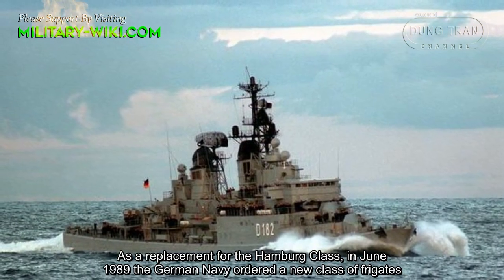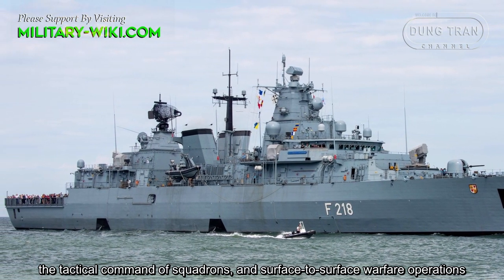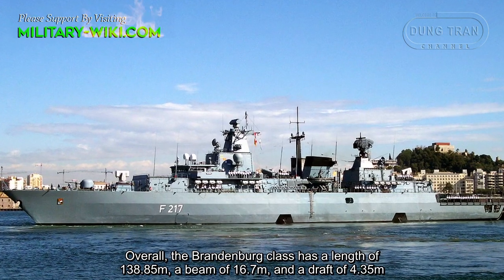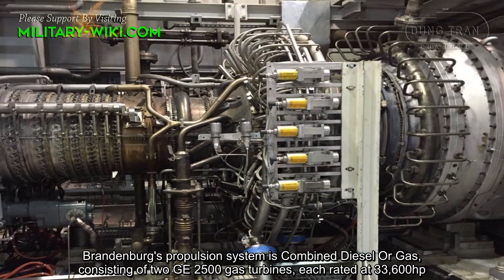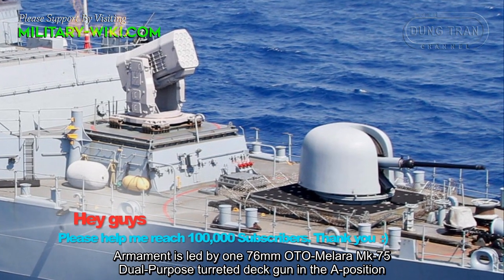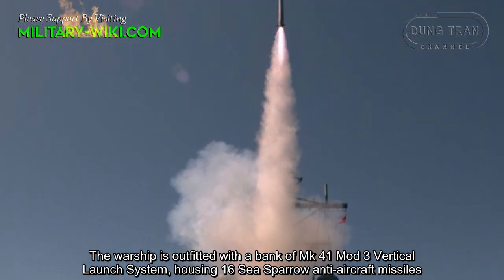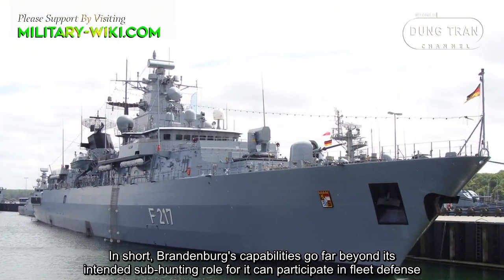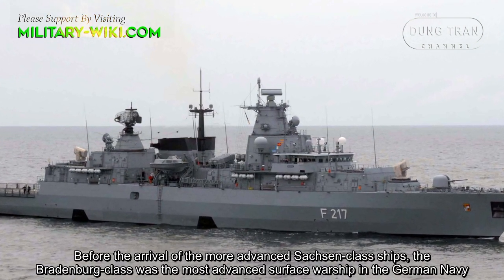Brandenburg-class: The Naval Arsenal of the German Navy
As a replacement for the Hamburg Class, in June 1989 the German Navy ordered a new class of frigates, the F123 Brandenburg class, and then completed and commissioned between 1994 and 1996. A total of 4 Brandenburg-class frigates have been completed, and are still active in the German Navy to this day.

Thank you very much.
Best regards
Dung Tran.